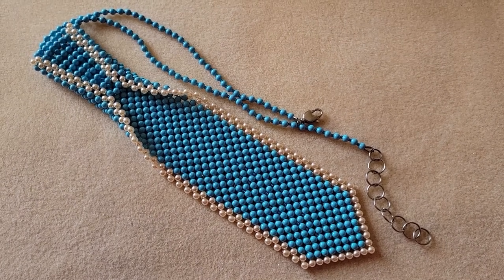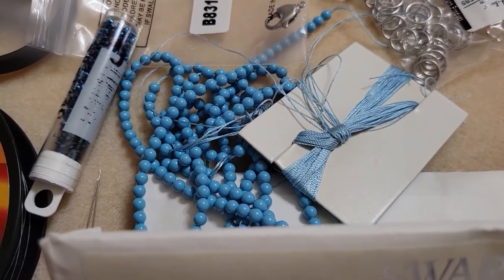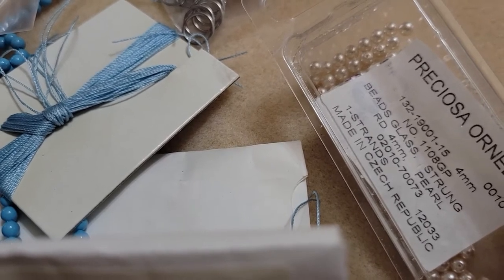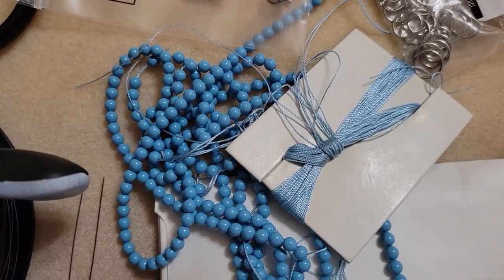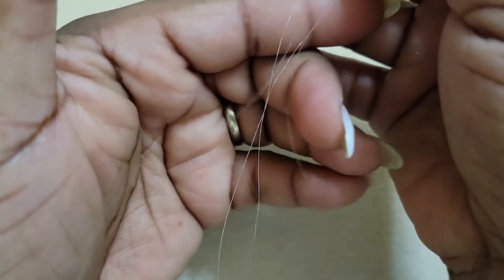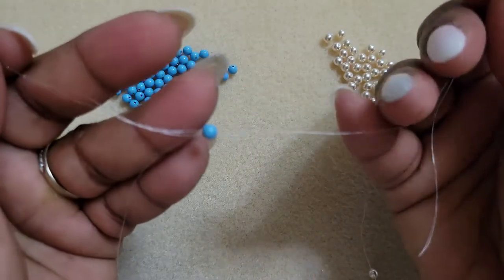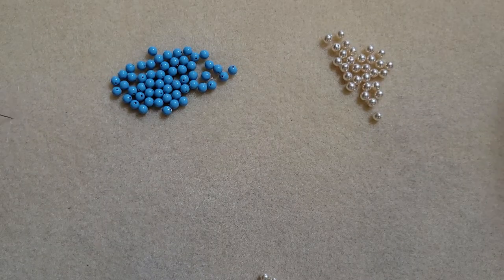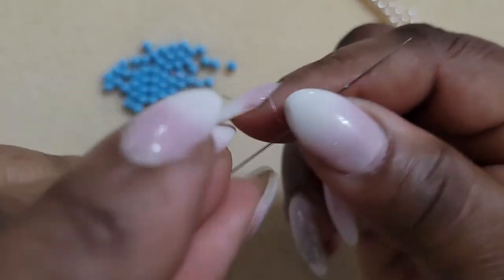Pearl Necktie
I will teach you how to make this bead-woven neck tie using the 2-needle RAW (Right Angle Weave) and bead stringing beading techniques in this video. Come make jewelry with me and share your project pictures with me on Facebook.

I have reached 500 subscribers and will be recording my giveaway video (the Mish Mosh Bracelet gift) very soon. Thank you to all of you.

Materials Used:

4 mm Pearl Beads or any round bead of your choice
I used two colors:
(470) Swarovski Turquoise Pearls
                          and
(165) Preciosa Pearls
(1 gram) 11/0 seed beads (I used Delica but you don’t have to)
(2) Beading needles
(2) Wire Guardians
Lobster Claw Clasp or clasp of choice
Jump rings and/or extender chains
Beading thread
Bead mat
Scissors or nippers
Pliers (2 pairs of pliers for opening/closing jump rings)
Patience

Dip Powder Manicure by Se7en Nails & Spa